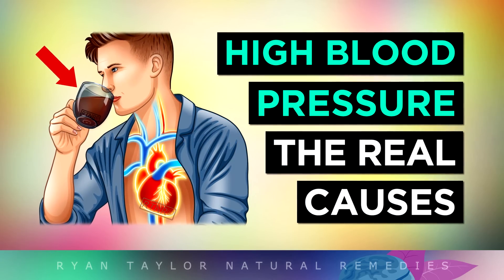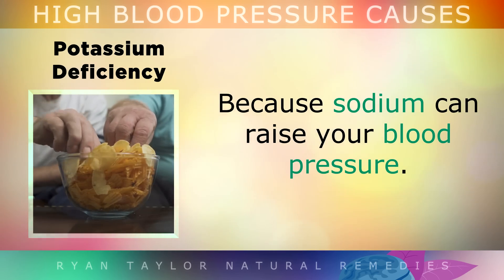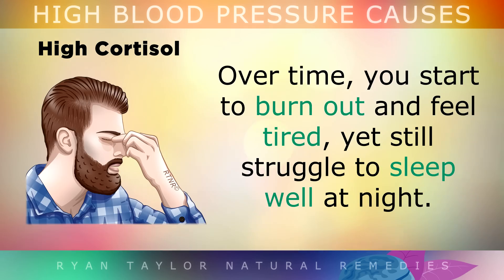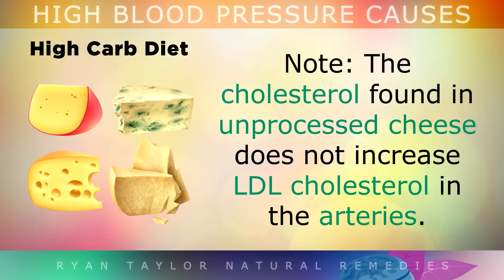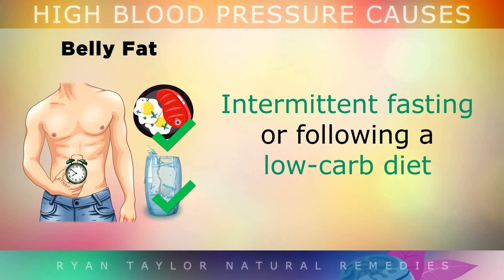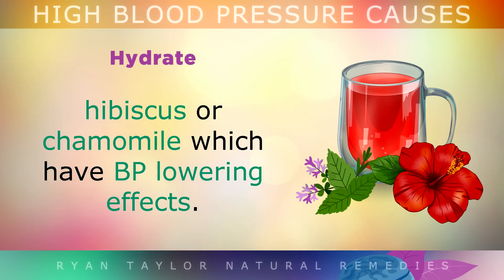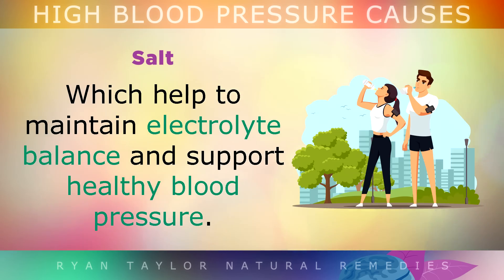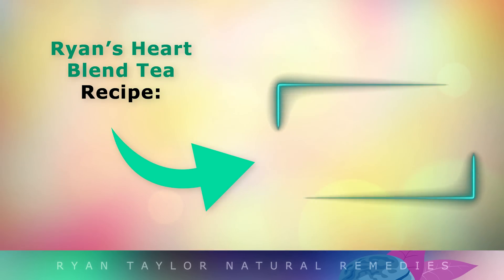The REAL Causes of High Blood Pressure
Today we discuss the real root causes of high blood pressure and the best ways to lower it naturally. Typical causes of high blood pressure include dehydration, potassium deficiency, high cortisol, a high carb diet (insulin resistance), calcium overload or visceral belly fat.

Since high blood pressure is one of the leading causes of mortality, it's very important that you become aware of the things you are unwittingly doing, that are causing your blood pressure to rise too high. As we identify these problems you'll learn the best natural protocols to overcome them.

At the end I discuss simple lifestyle actions steps for each issue and a summary to simplify your understanding.

My 1 Cup Daily Recipe To Lower High Blood Pressure

Timestamps:
⏰ 00:00 - High Blood Pressure Dangers
⏰ 00:50 - Real Causes Of High Blood Pressure
⏰ 08:17 - How To Lower Blood Pressure Naturally
⏰ 12:11 - Summary

Written & Narrated By Ryan Taylor (Real Voice)